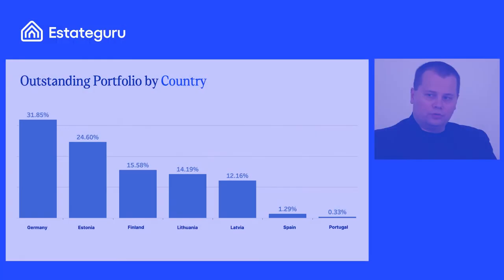Digitisation of the Credit Process to Strengthen Decision Making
Join Estateguru’s Head of Capital Markets, Judith Tan, as she leads a lively and wide-ranging discussion on how digitising the credit process leads to stronger and faster decision-making, and how this protects against risk across multiple markets.

She is joined by Estateguru’s Andres Luts (Chief Risk Officer), Michael Macleod (Head of UK Credit Risk), and Stefan Grabe (Credit Officer - Germany).

On the agenda is a deep dive into Estateguru’s underwriting process and how it varies across the eight countries in which we operate, how we achieve governance in decision-making and the value of local partners in the swift resolution of bad debt.

We also take a look at the state of the platform’s outstanding portfolio, with a specific focus on how we deal with late payments and recovering defaulted loans, and our track record in these areas.

The panel also discusses the wider macro-economic situation, with special attention afforded to inflation and how we are adapting our underwriting process to take into account the rising costs of construction and how this affects borrower exit values.

This webinar will give viewers a thorough insight into how Estateguru approaches and manages risk while successfully growing a pan-European real estate investing and credit platform.